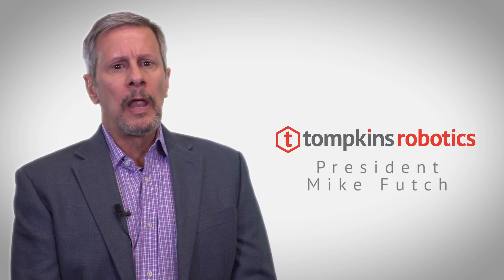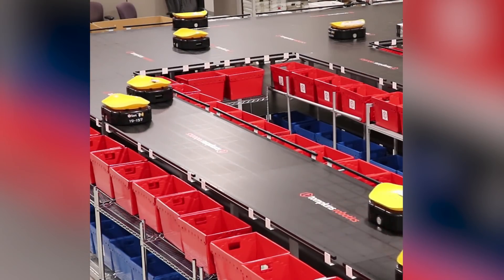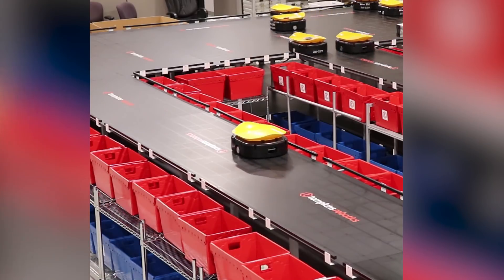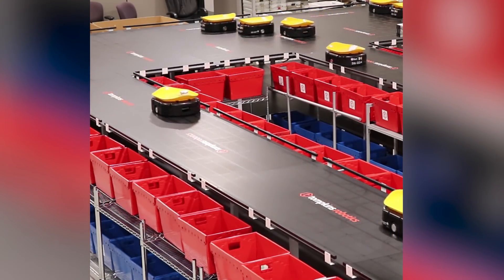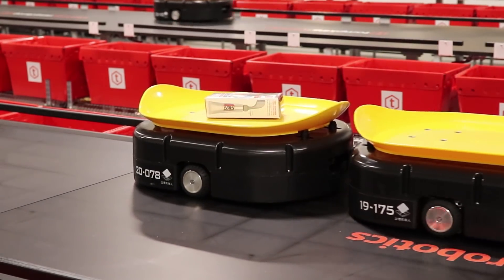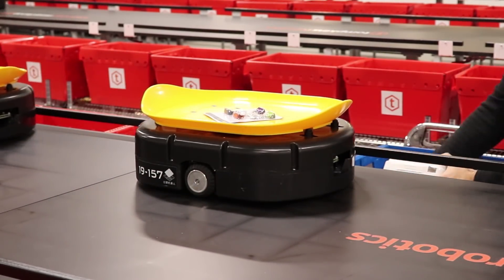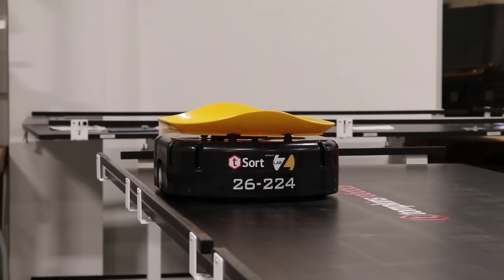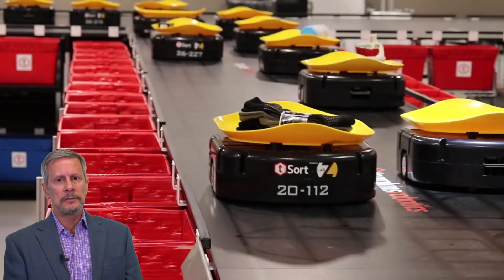Tompkins Robotics Presents t-Sort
t-Sort is the world’s first, portable automated sortation system providing unmatched flexibility and throughput. Our design can accomplish volumes ranging from millions of units a day to a small operation in the backroom of a supercenter or mall anchor store, at lower capital and greater performance than the systems on the market today.